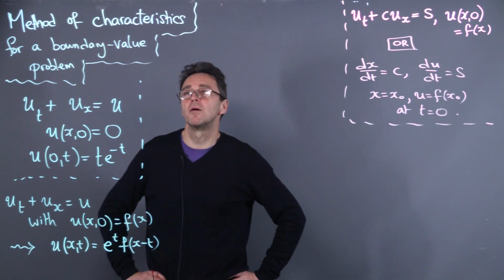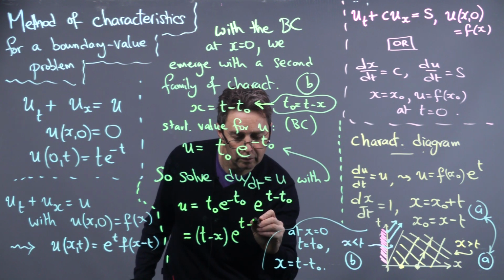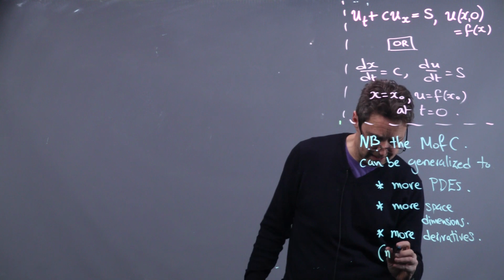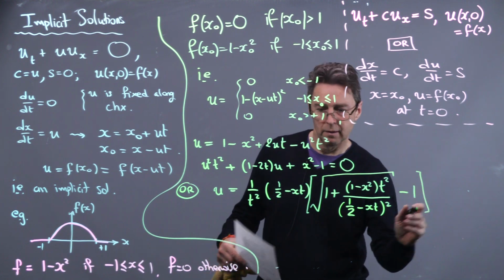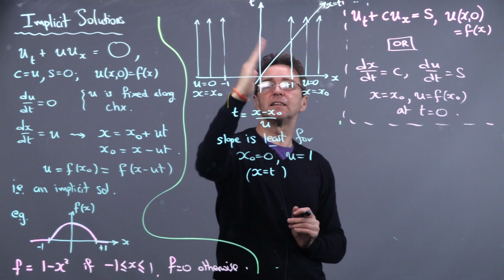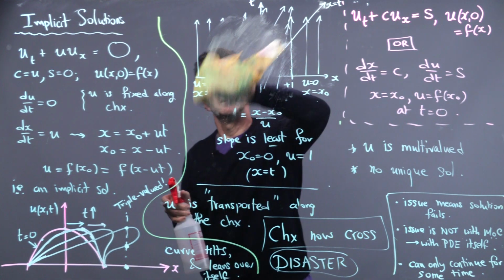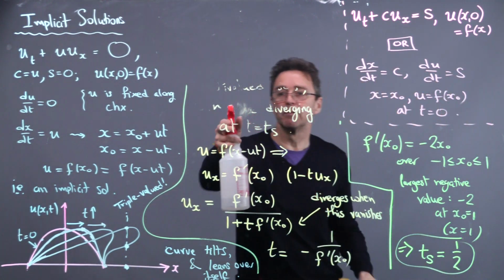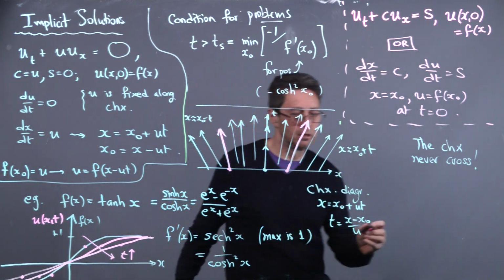mc pde2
Method of characteristics, part II